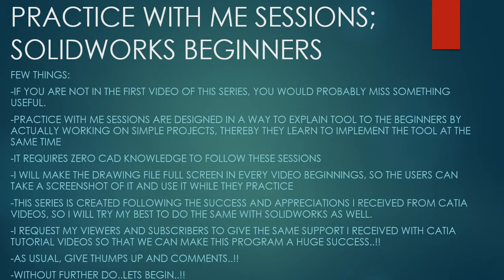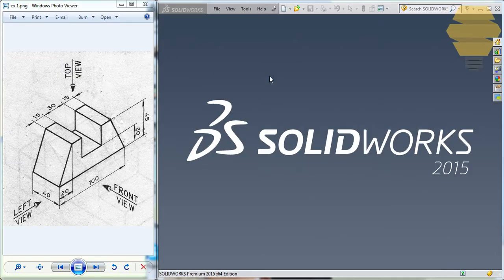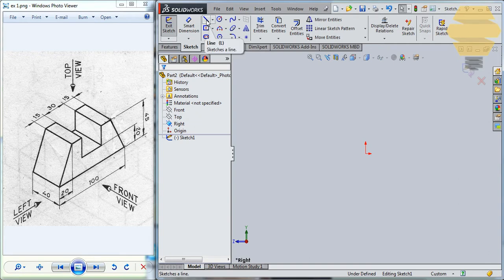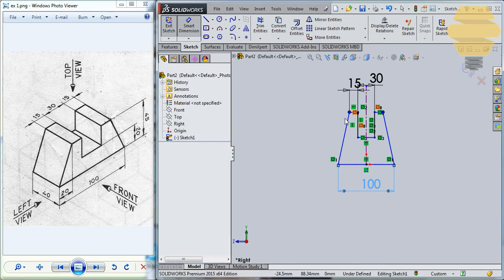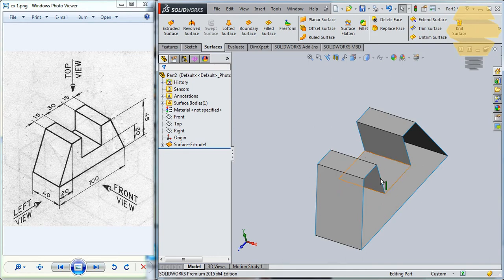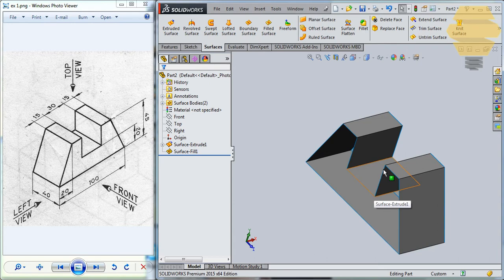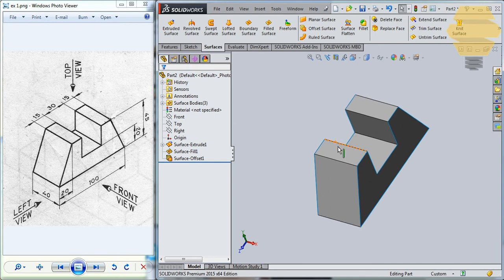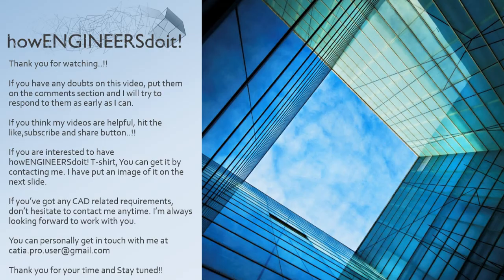SolidWorks Surface Beginners|Exercise 1|Practice session Tutorial